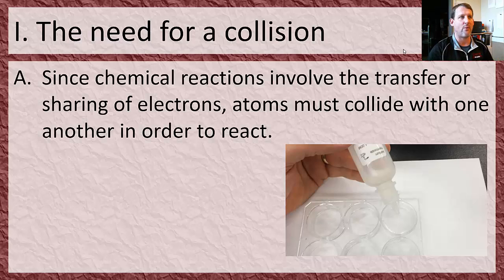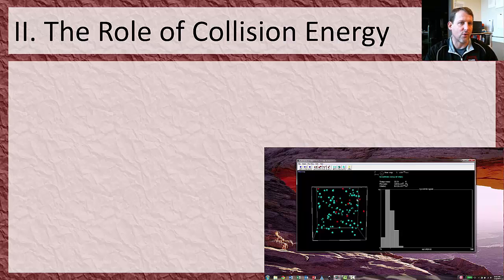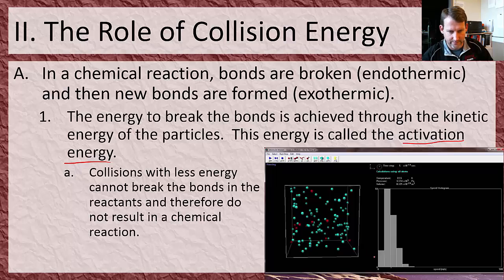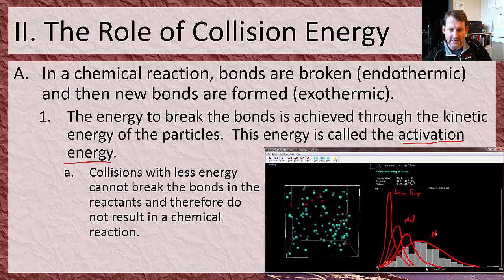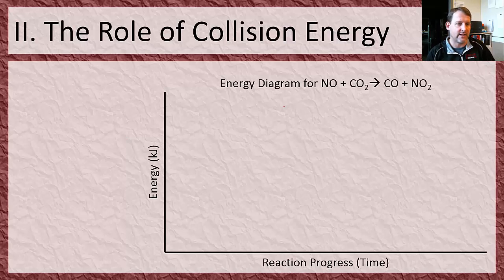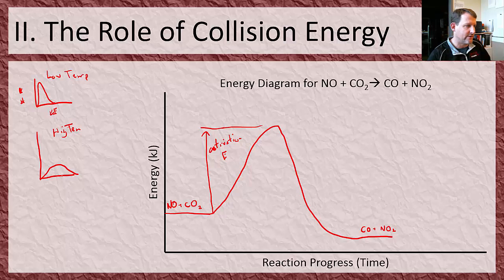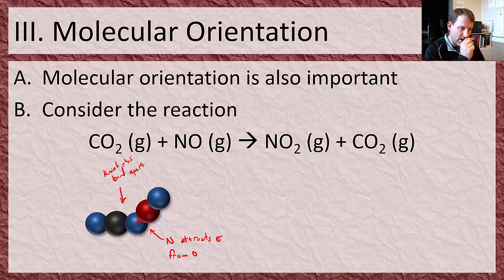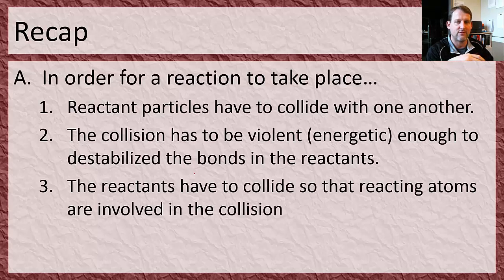Understanding Chemical Reactions Through Collision Theory